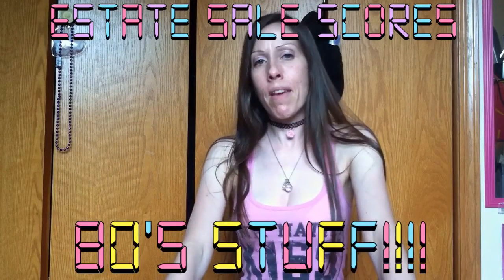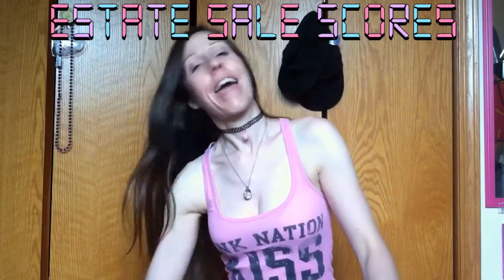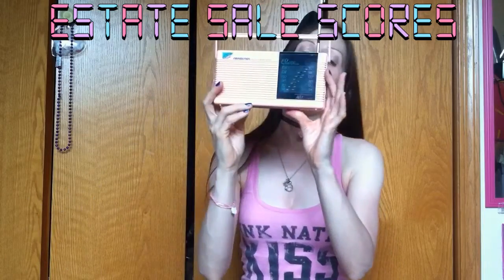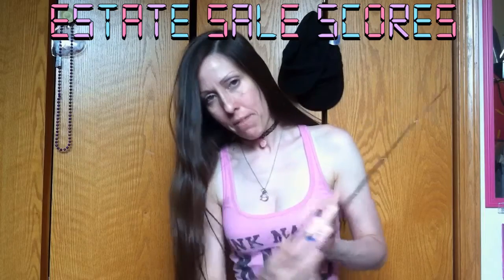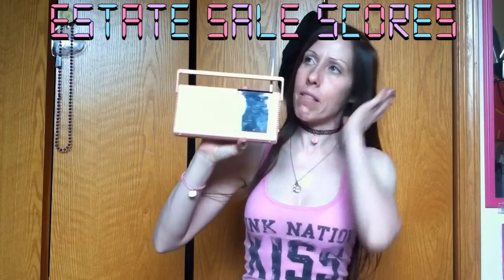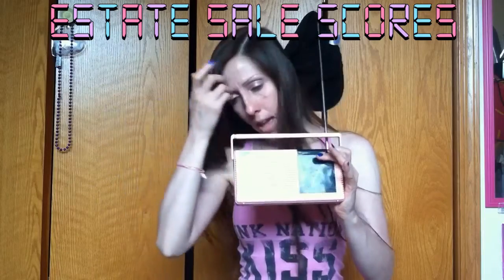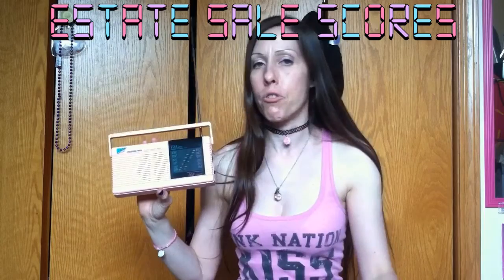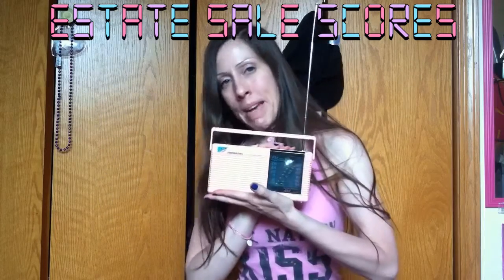80s estate sale treasures